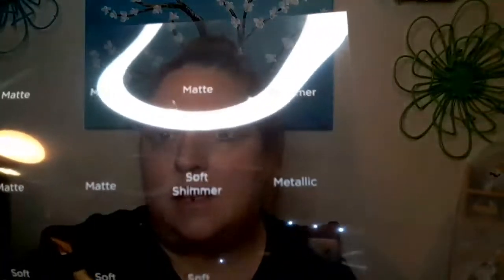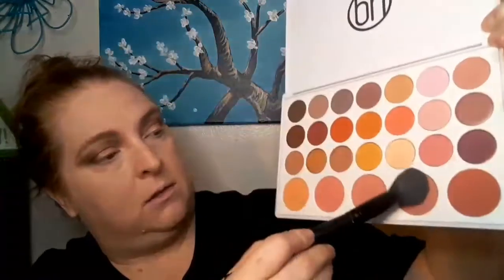DAY 12 of 90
Remember y'all Let's build each other up
Be proud of who YOU are
And always stay beautiful
Much LOVE